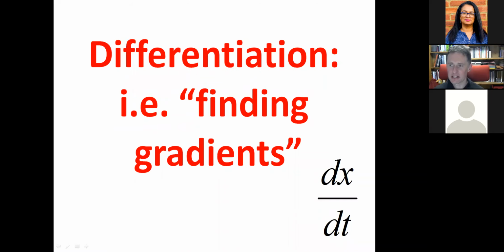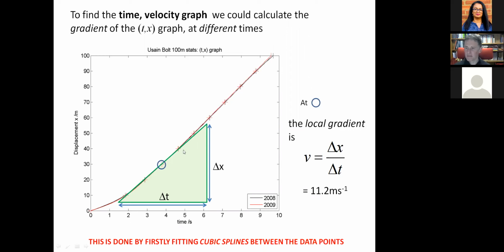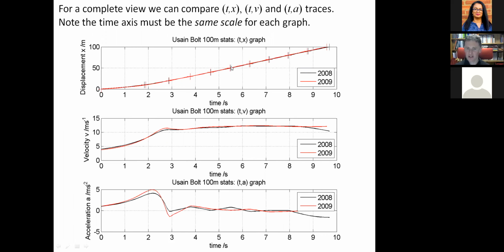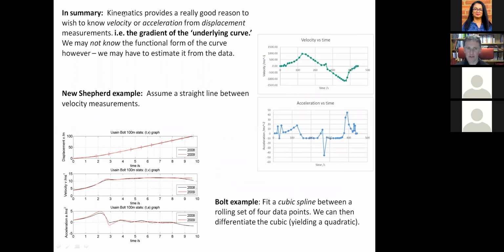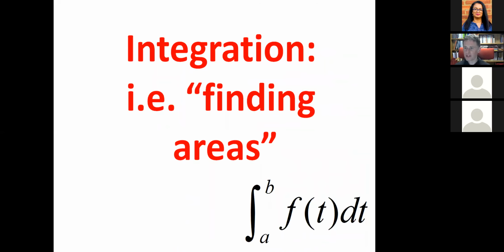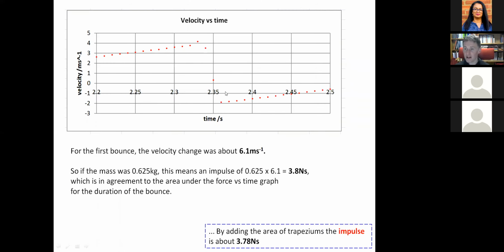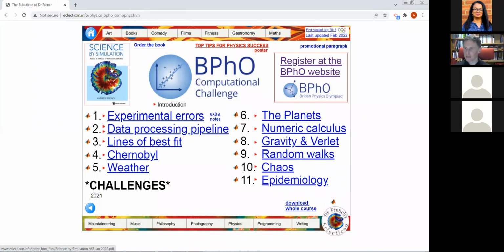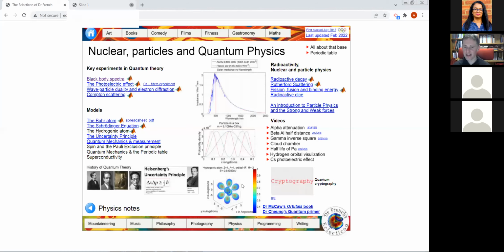Computational Challenge Week 7: Numeric Calculus